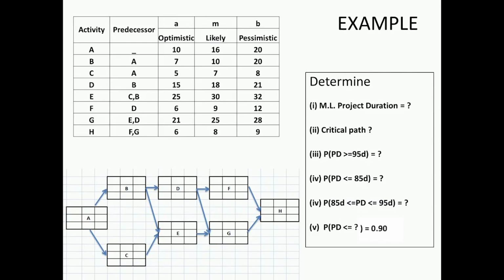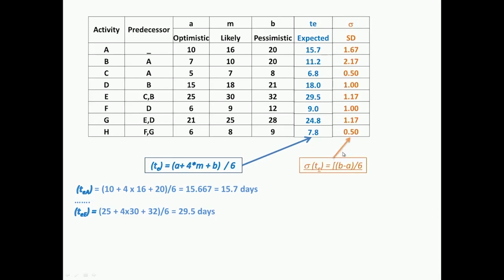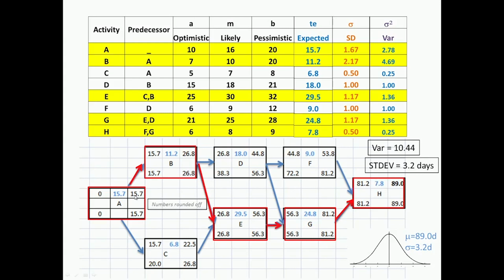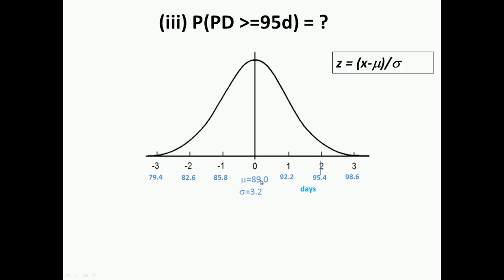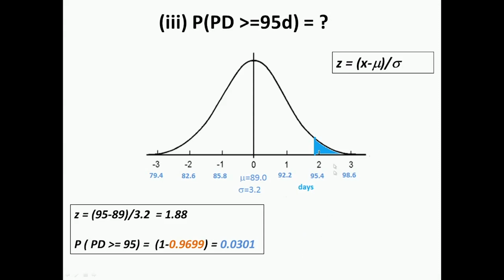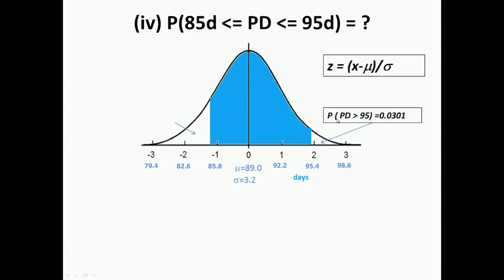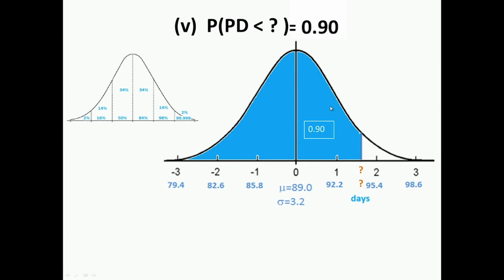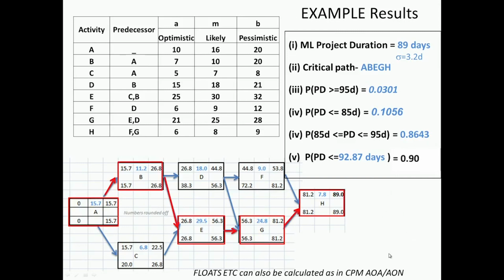PERT Example Problem, Summary